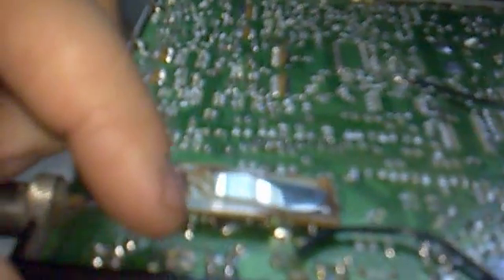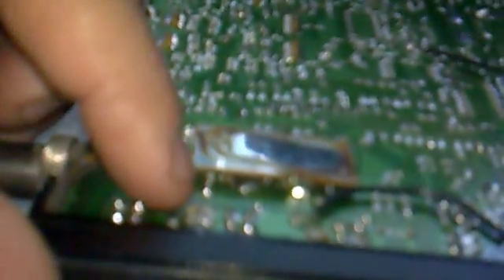How to Expand 80 more channels on a Maxon MCB-45W cb radio.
This video is intended for technical information purposes only, its your responsibility and liability for transmitting on the expanded frequencies on this type of radio equipment.